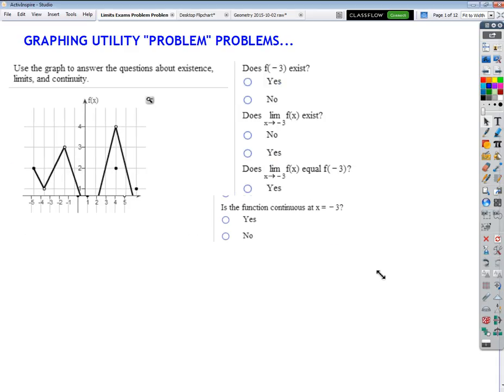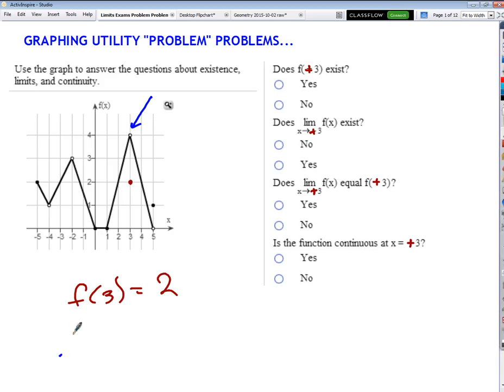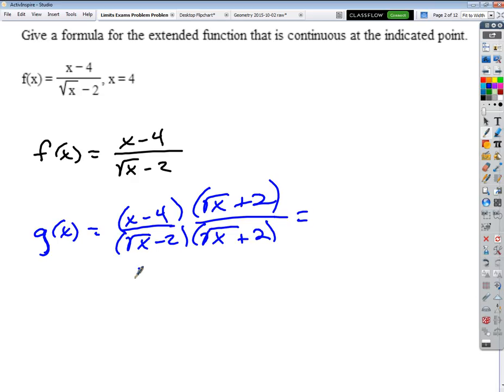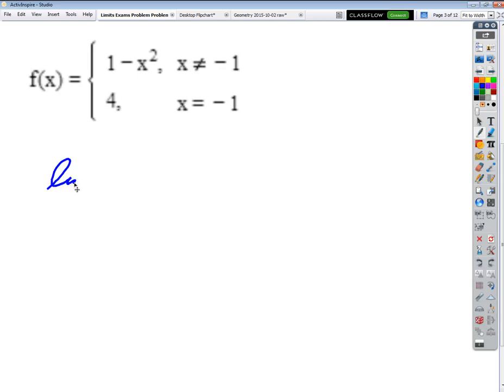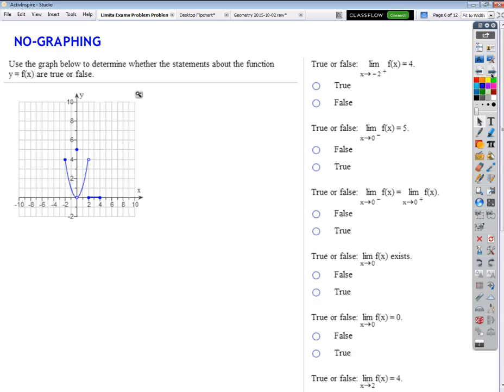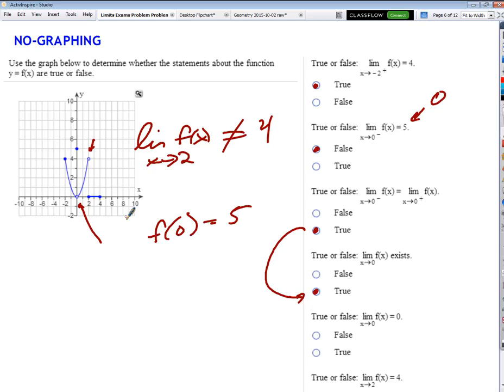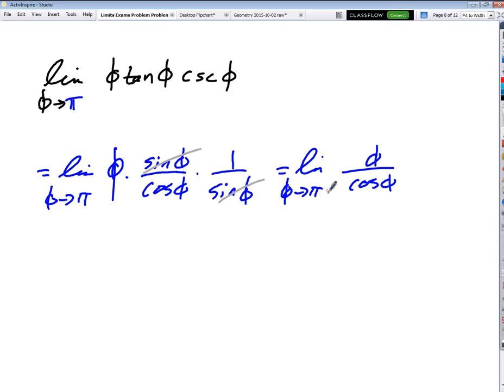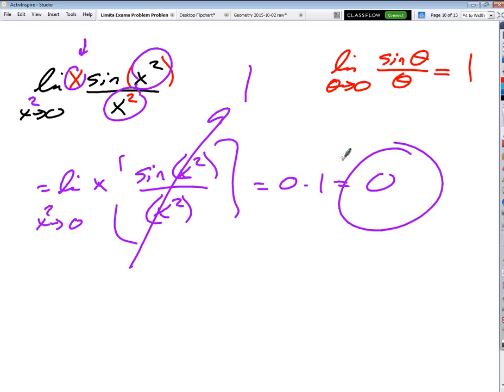Unit 1 Test Analysis 2015 10 08